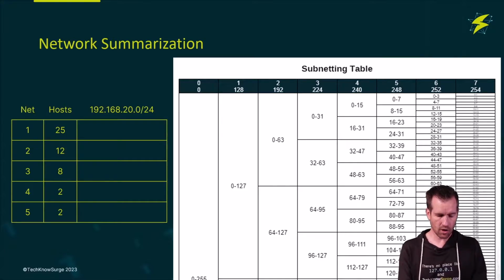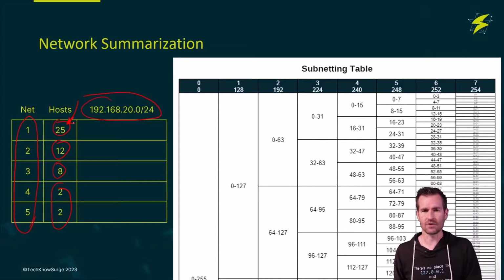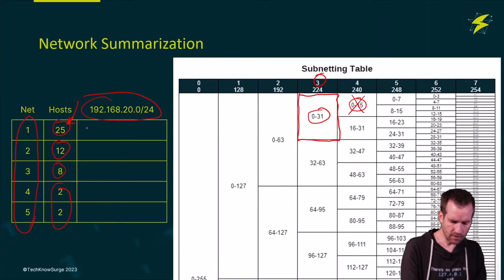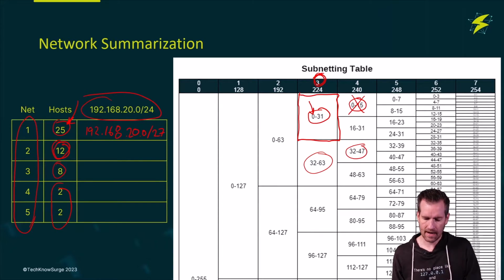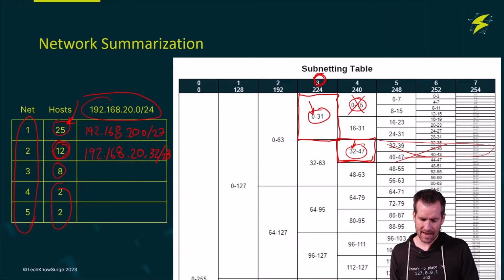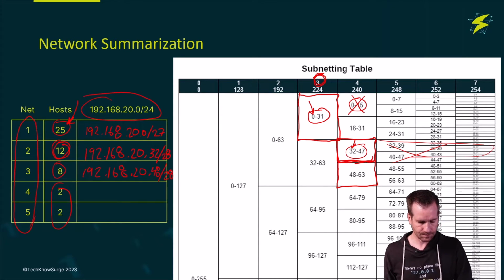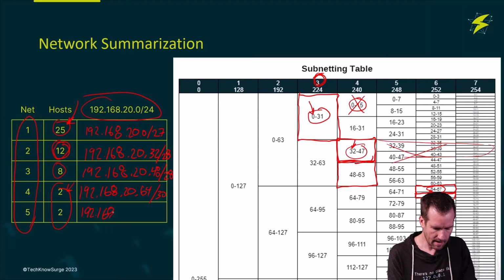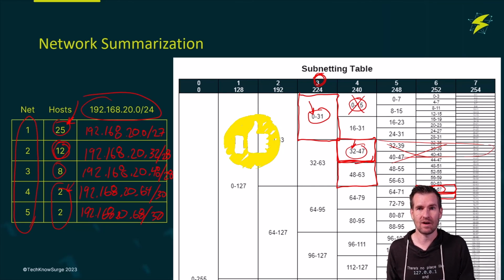IP Subnetting 5-4: DEMO: VLSM Table Visualization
🌐 Explore the process of subnetting by starting with the largest network requirement and finding the appropriate subnet size to accommodate the desired number of hosts. Borrow bits as needed to optimize address allocation without wasting resources. 💡💻

🚀 Master the art of VLSM and subnetting with this hands-on example, and take your networking skills to new heights! Dive in and discover the power of efficient IP address allocation. 💪🌟